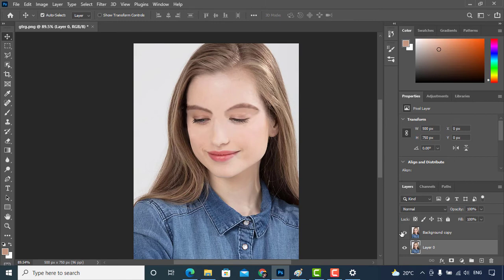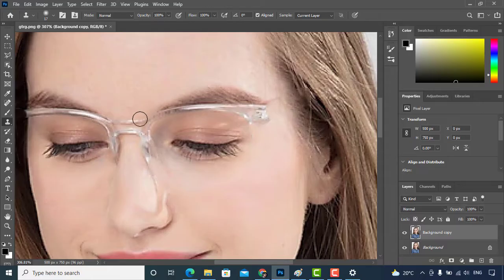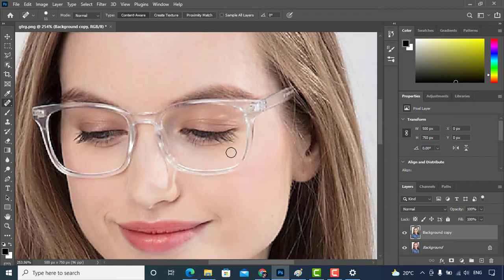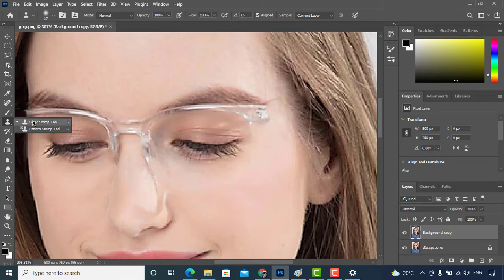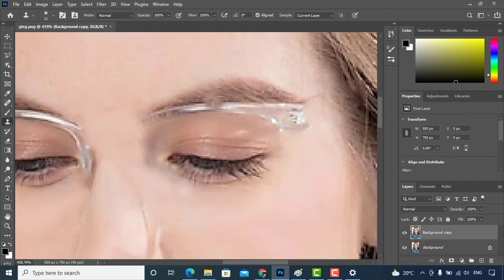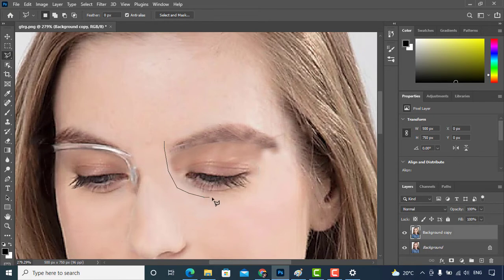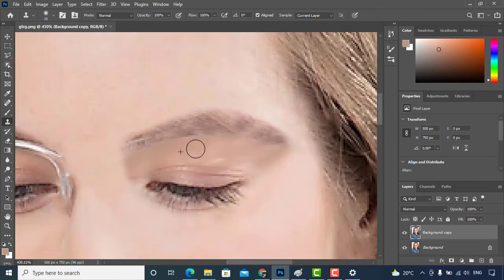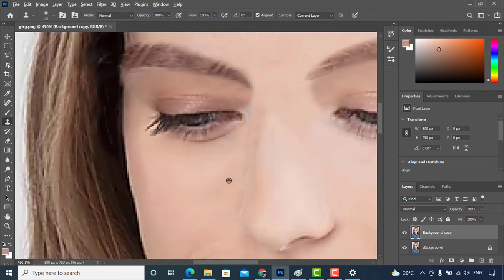How to Remove Eye Glasses in Photoshop | Photoshop Tutorials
In this video you will learn how to remove eye glasses in photoshop by using spot healing tool brush and clone stamp tool. These two tools can be used to remove any object of photo.

How to remove glasses in  photoshop
How to remove eye glasses by using spot healing brush
Remove Eye Glasses using clone stamp tool